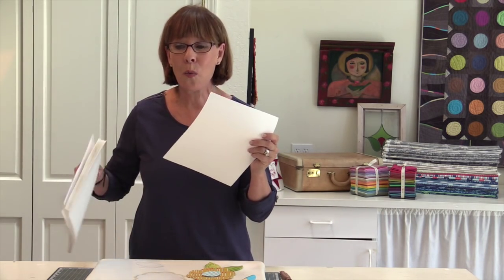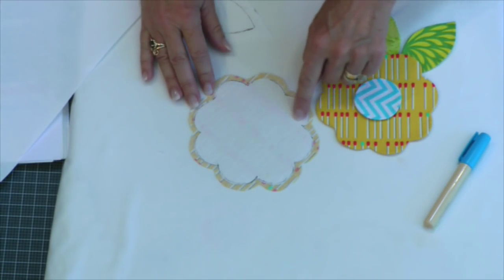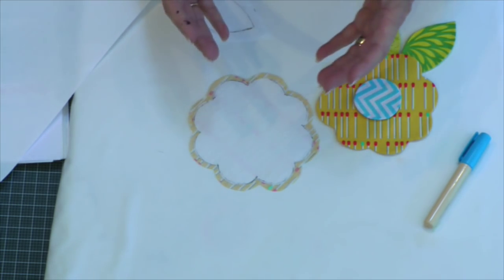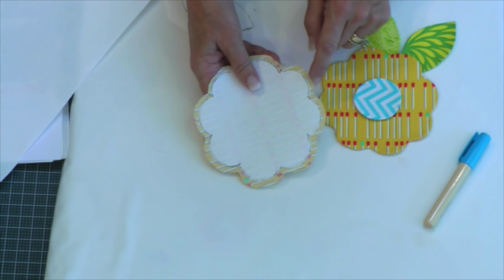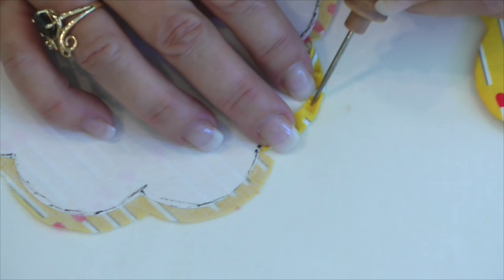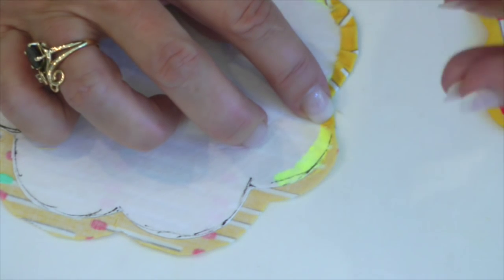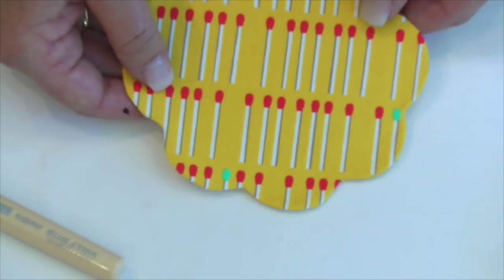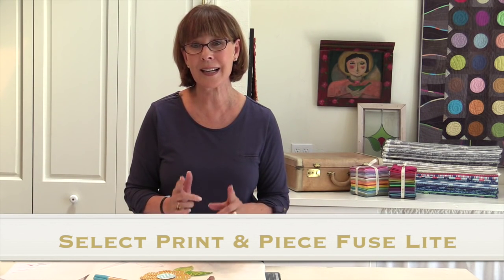Quilters Select: What Is Print & Piece Fuse Lite?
Great for Appliqué, Fuse Lite doesn't need to be taken out. Just wash and 50% goes away and your done.